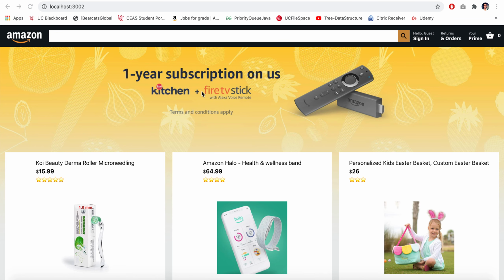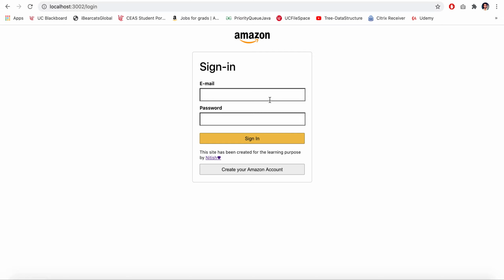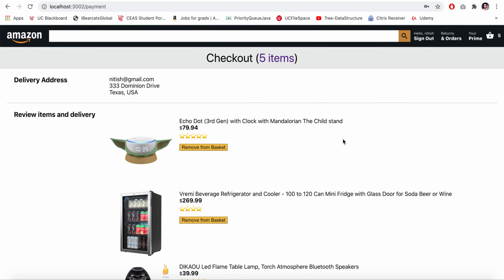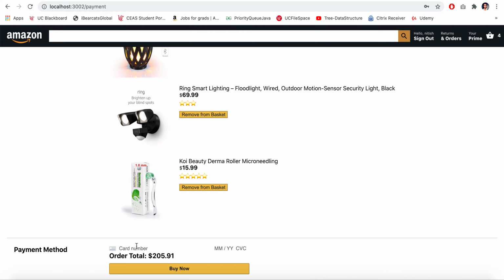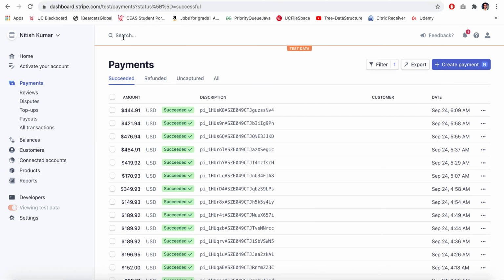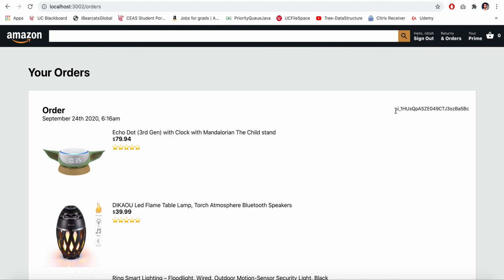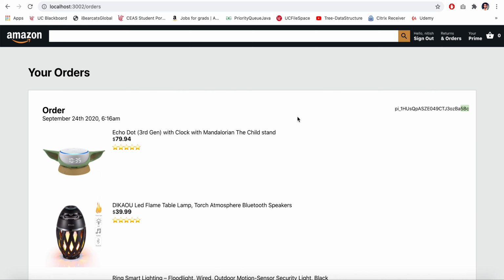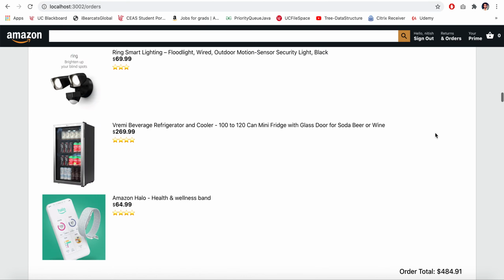Amazon Website Cloned in 5 Days - With Payment Gateway, Data Storage using Google Cloud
Front-End: React JS, CSS
Backend: Node.js, ContextAPI, Google's Firebase, Firestore
Platform: VSCode

Credits
Amazon.com, Inc.